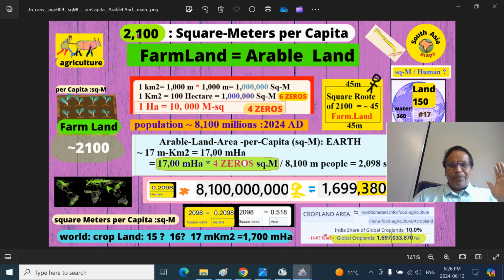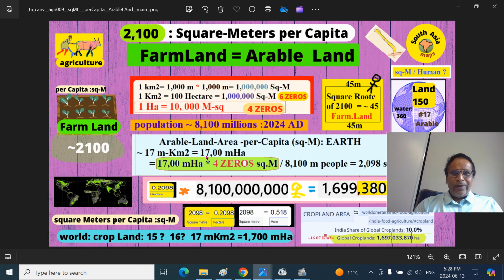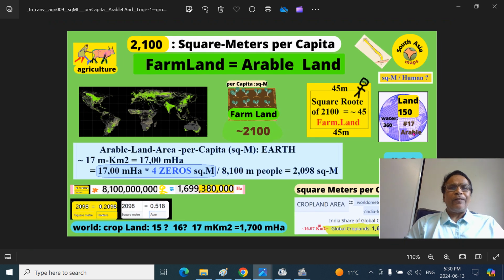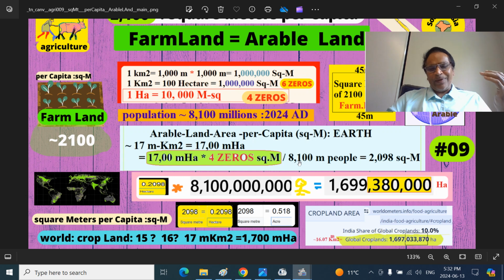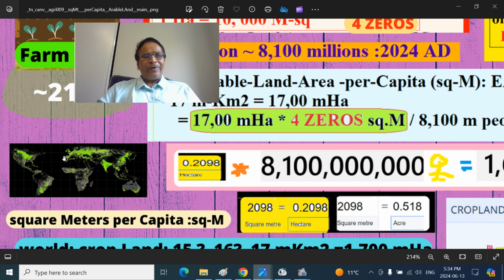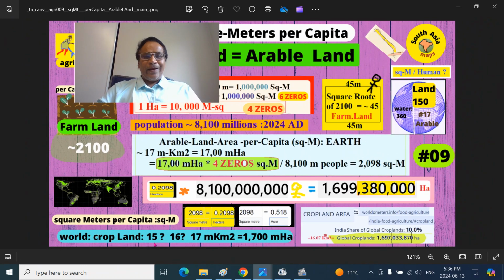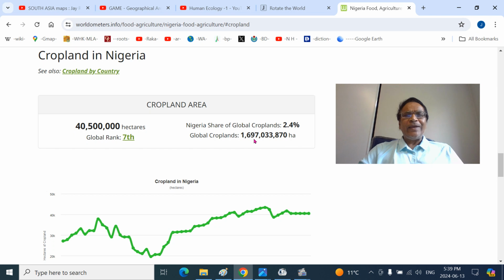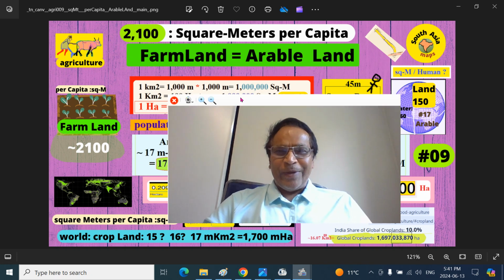World- Farm Land, Crop Land | HOW Many square Meters per Capita (Agriculture #09)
CROP Land Area- SQuare Meters- FarmLand Area, CROP LAND Area
Wolrd Surface land area = 151 m Km2,
 World Crop Land= ~17 m Km2 = 1700 m  Hectares
Surface area : China= Canda = USA: ~10 m Km2

/. Concepts Explored in the Presentation. /
(  Arable land per capita, Farmland vs crop land definitions, Planet Earth total surface area (510 million sq km), Water vs land ratio (360 million sq km water vs 150 million sq km land), Global arable land benchmark (~10% of total land area / 15 to 17 million sq km), Unit conversion rules (square kilometers to hectares and square meters), Zero rules for area calculations (6 zeros for square kilometers and 4 zeros for hectares), Converting 17 million sq km to 1,700 million hectares, Global population baseline (8.1 billion / 8,100 million in 2024), Per capita farmland calculation (~2,100 square meters or 2,098 m² per person), Visualizing the farmland parcel (square root of 2,100 m² = 45 m × 45 m fenced plot per human), British imperial vs metric conversions (0.2 hectares = 0.5 acres per capita), 1 hectare to 2.5 acres equivalence, Major global rich agricultural belts (South Asia / Gangetic plains, China, Western Europe, Russian steppes, South American river basins, United States California San Joaquin Valley, Canadian fertile triangle), G.A.M.E. concept (Geographic Areas Made Easy), Egypt standard unit (1 million sq km benchmark), 10 million sq km continental giants (USA, Canada, China, Western Europe), Comparative territorial sizes (Australia 8M, Brazil 8M, South America 17M, Russia 17M sq km), Worldometer agricultural data sources, Human ecology and carrying capacity allocation, Primacy of agriculture and food production over politics and economics )
00:00 – Welcome to South Asia Maps & Agriculture Series #09
00:28 – Core Question: How Many Square Meters of Farmland per Capita?
01:05 – Presenter Background: Crop Breeding & Bioinformatics
01:44 – Agriculture Playlist Overview & Thematic Scope
02:05 – Recap of Part 08: Surface Area vs. Adjusted Area per Capita
02:27 – South Asia Maps Channel Overview (60+ Playlists)
03:00 – Earth's Surface Split: 360M Sq Km Water vs. 150M Sq Km Land
04:10 – Defining Global Arable Land: ~10% of Land Area (15–17M Sq Km)
05:20 – Area Math Basics: Understanding Square Kilometers & Hectares
05:46 – Zero Conversions: 6 Zeros for Sq Km, 4 Zeros for Hectares
06:20 – Converting 17M Sq Km into 1,700 Million Hectares
07:00 – Global Population Baseline: 8.1 Billion Humans (2024)
07:28 – Calculating the Math: Arriving at ~2,100 Sq Meters per Person
08:20 – Visualizing the Land Parcel: Square Root of 2,100 (45m x 45m Plot)
09:00 – Rich Global Croplands: Gangetic Plains, China, Europe & Americas
09:44 – Converting per Capita Units: 0.2 Hectares / 0.5 Acres per Person
10:18 – Verifying the Global Math: 0.2 Hectares x 8.1 Billion Humans
11:12 – Global Cropland Benchmark: 17 Million Sq Km / 1,700 Million Hectares
11:44 – G.A.M.E. Benchmark Units: Egypt Standard & Continental Land Giants
13:00 – Human Ecology Series: Intersecting Carrying Capacity & Demography
13:20 – Data Sources: Worldometer Global Cropland Statistics
14:00 – Summary Recap, Feeding Humanity & Concluding Remarks